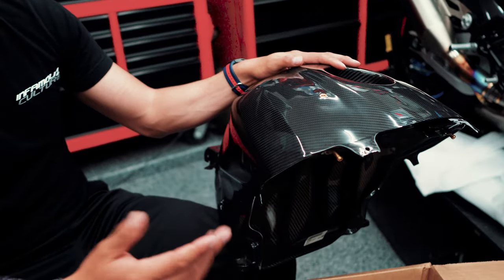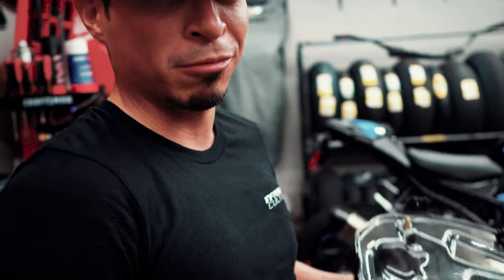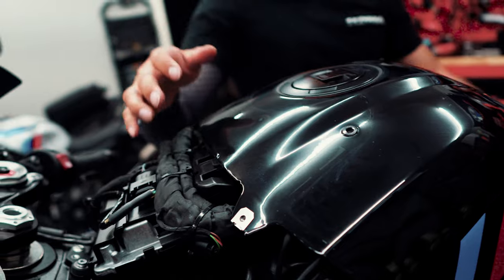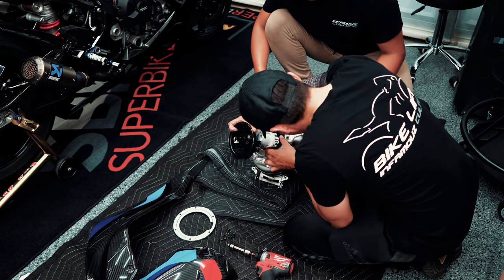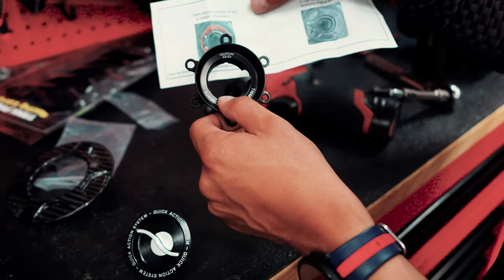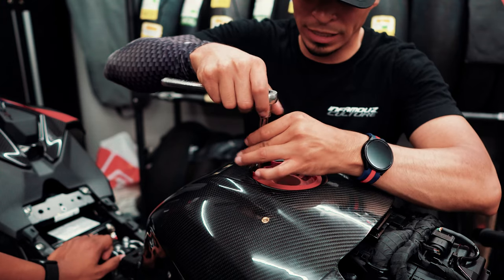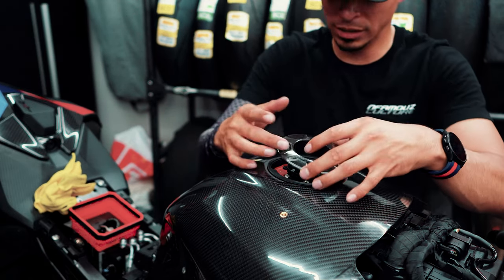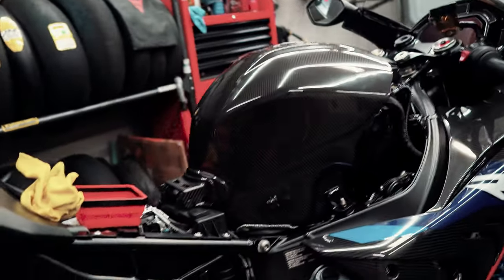2023 M1000RR GETS A FULL CARBON TANK | 4K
FOR THE MERCH.

Having fun? It's free and helps me out a lot!

@JDZ remains a mystery.